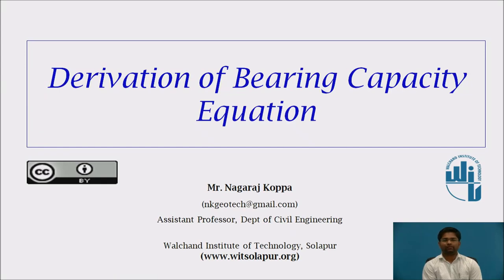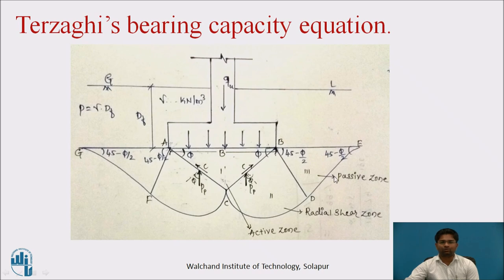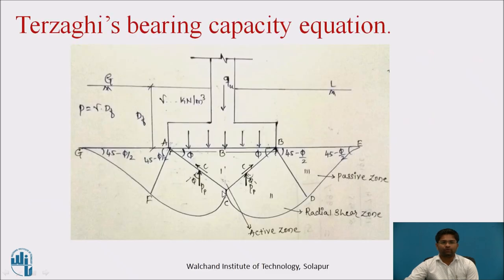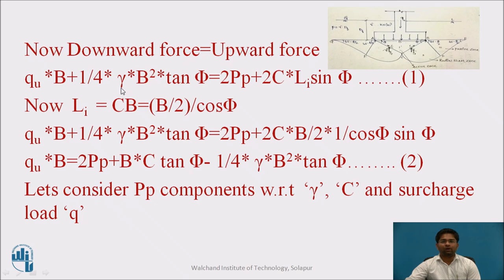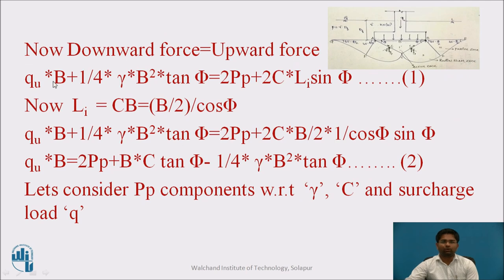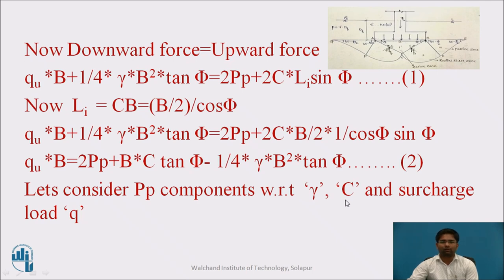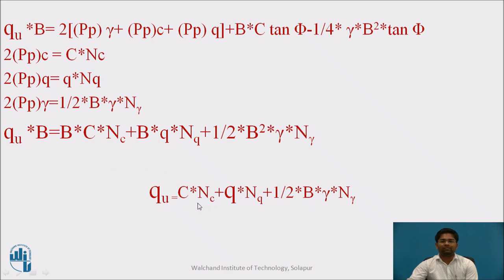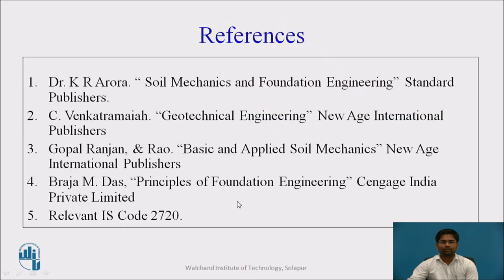Derivation of Terzaghi's Bearing Capacity Equation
Mr. Nagaraj H Koppa
Assistant Professor
Solapur